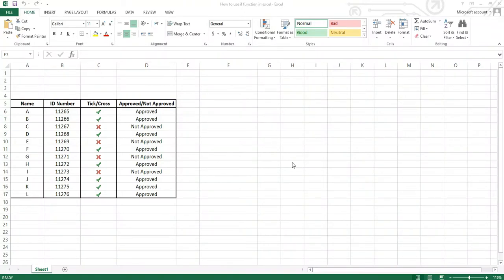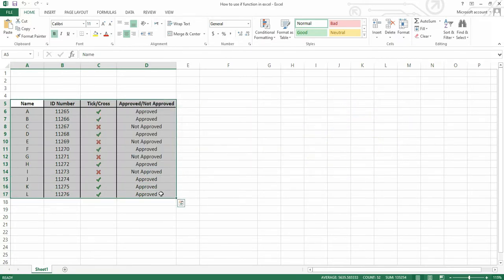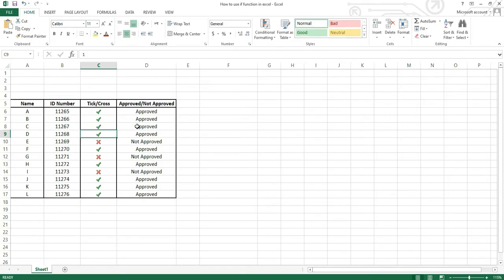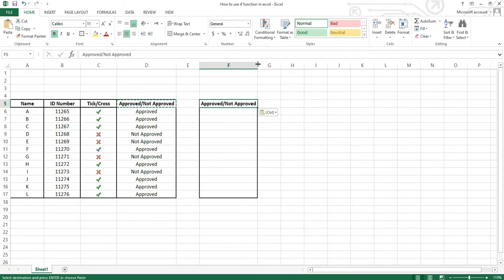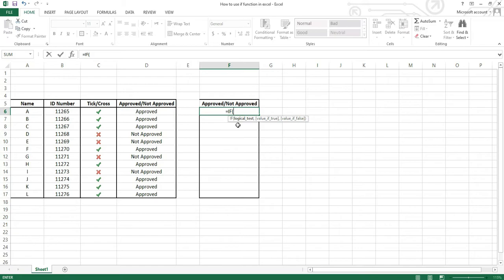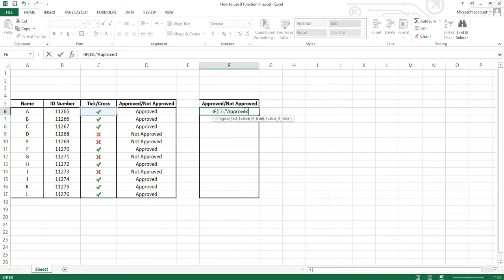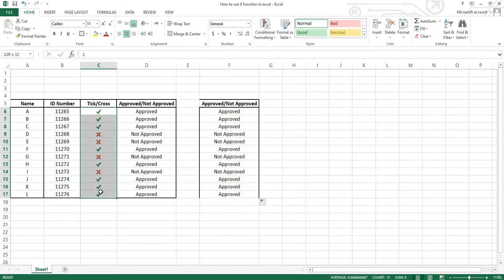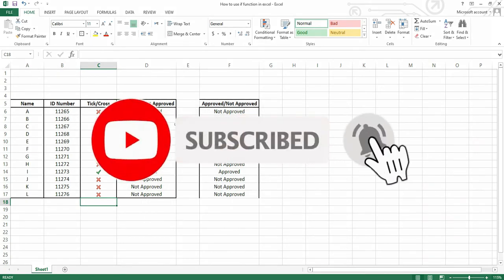Step by Step Tutorial on how to use IF function on Excel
The IF function on Microsoft excel is a logical function. This function allows us to introduce decision-making when executing formulas and functions. This video is a Step by Step Tutorial on how to use IF function on Excel.